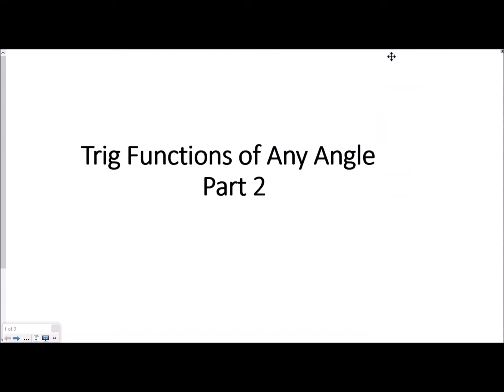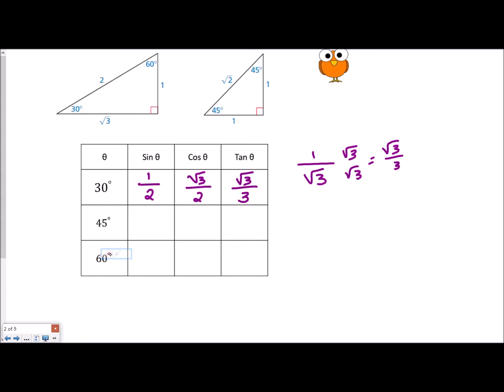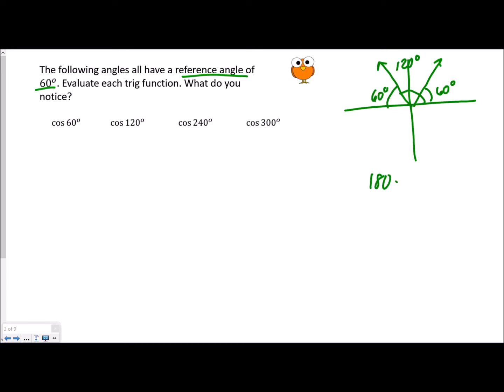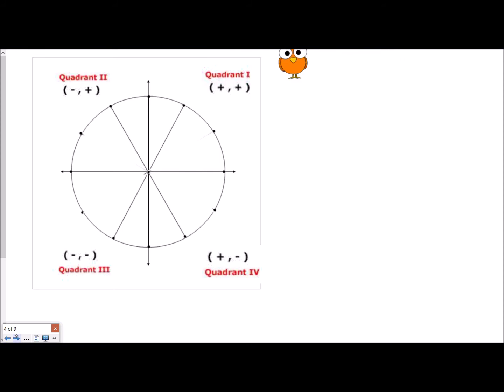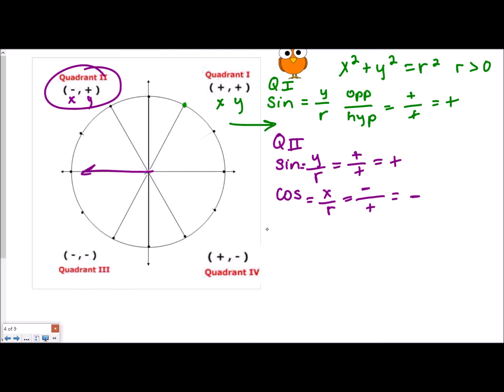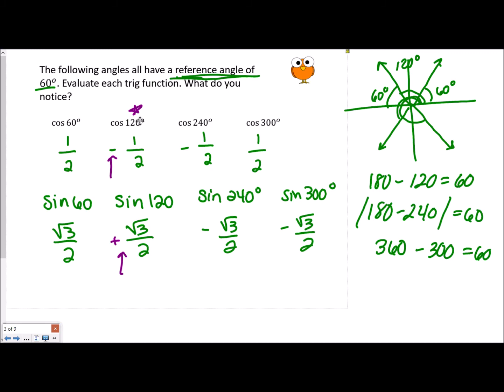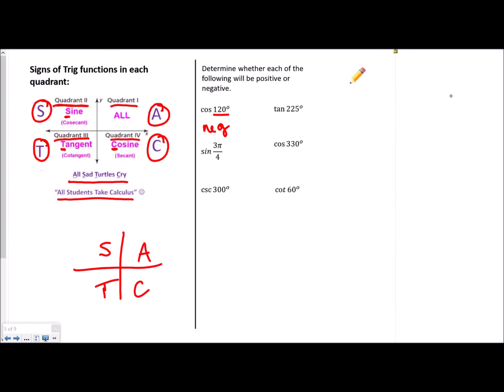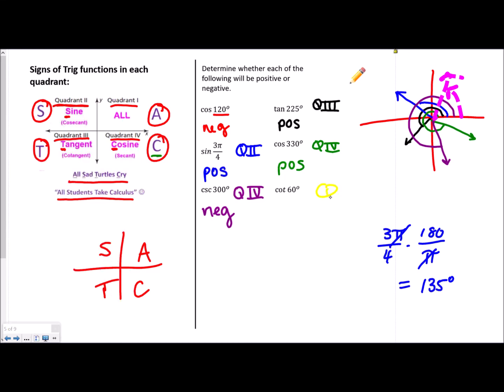Trig Functions of Any Angle Part 2 VIDEO 1